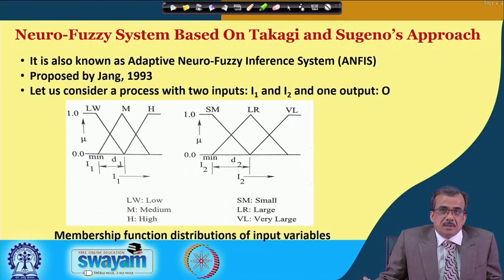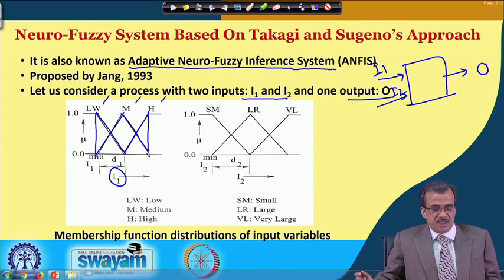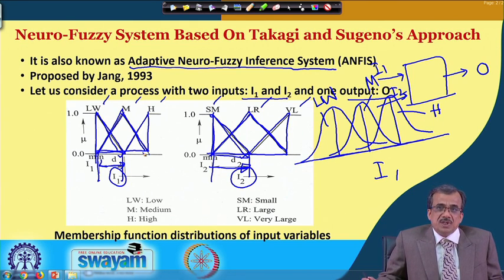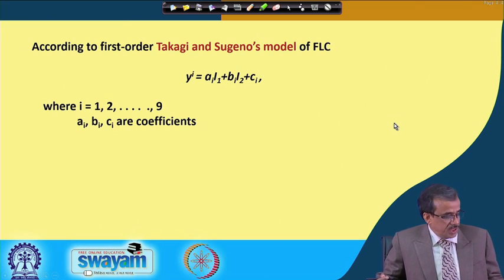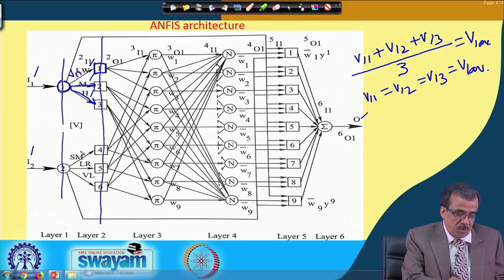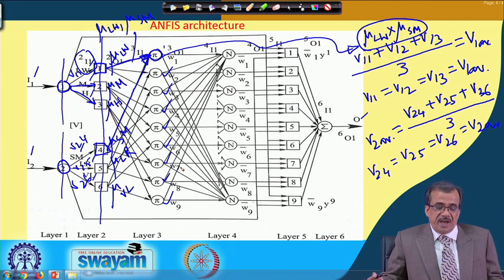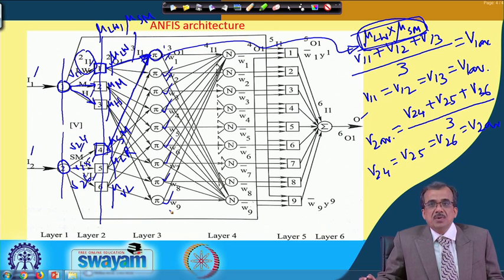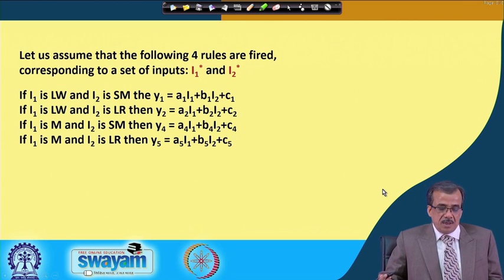Lecture 35: Neuro-Fuzzy System (Contd.)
Neuro-Fuzzy System; Takagi and Sugeno’s approach